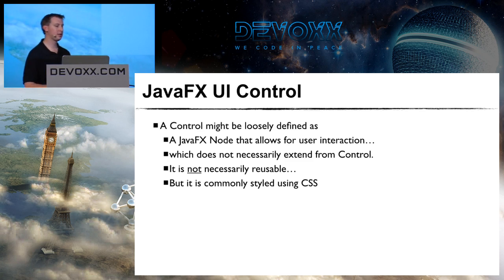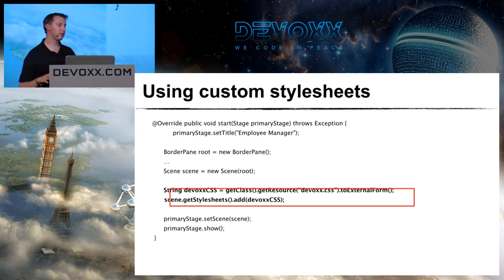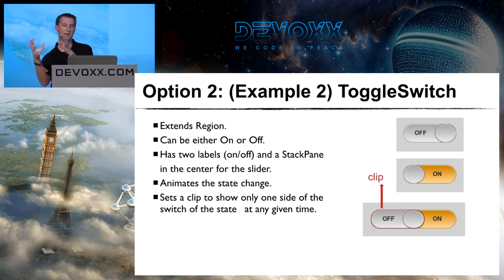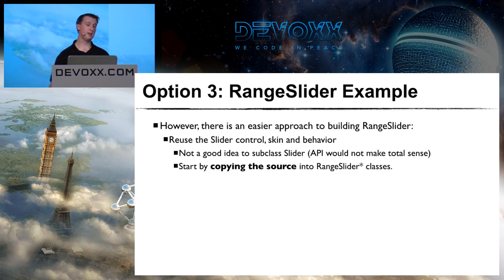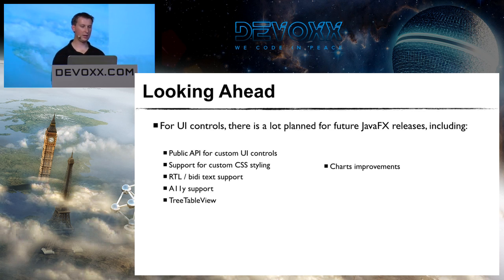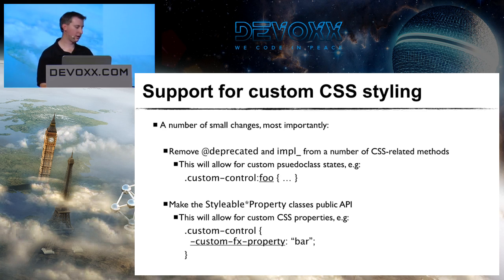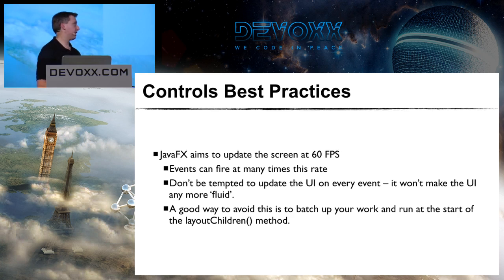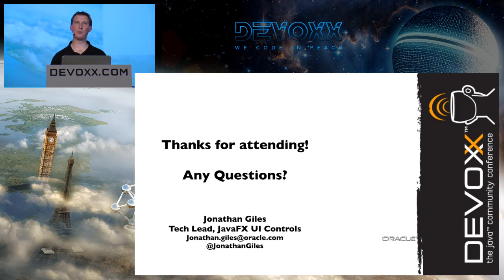Writing Your Own JavaFX UI Controls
Although JavaFX 2 includes many UI controls, there is often a need to write your own. This session walks you through the options that are available to you and demonstrates how to go about building a custom UI control for your needs.

Author:
Jonathan Giles
undefined